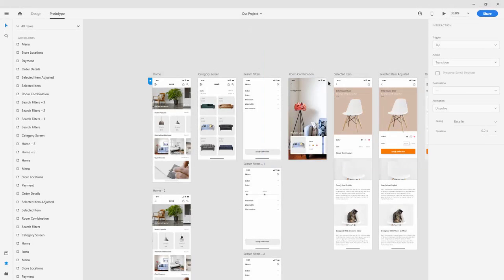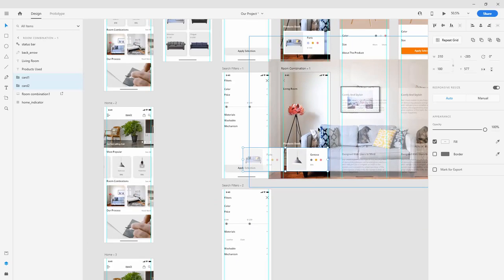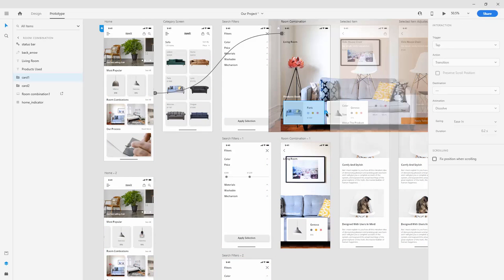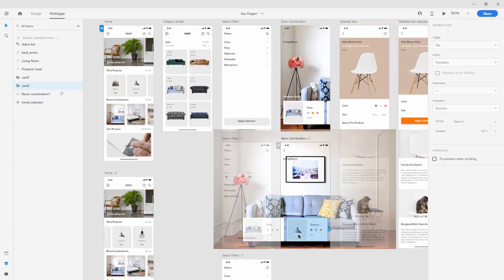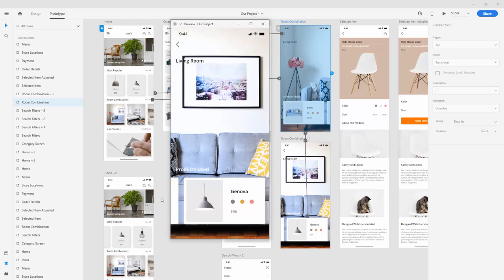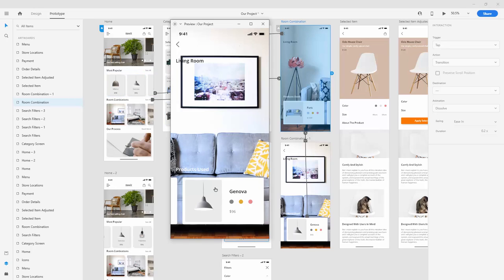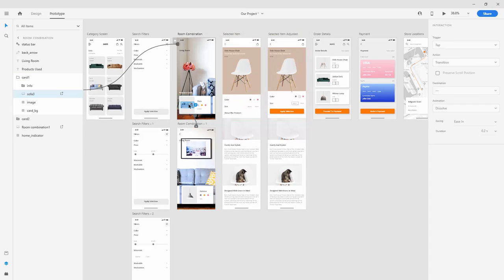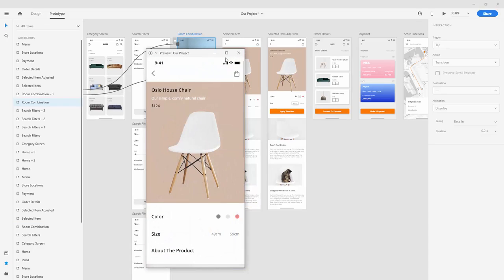Mobile App Design From Scratch In Adobe Xd 2019 Part 29